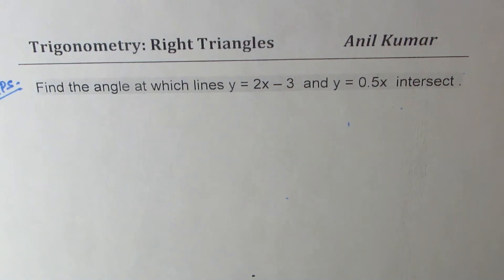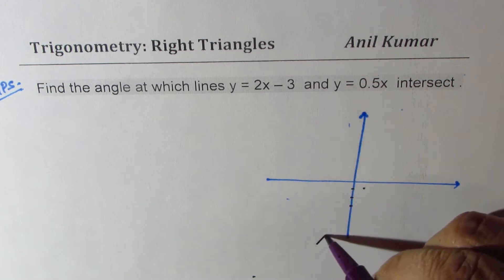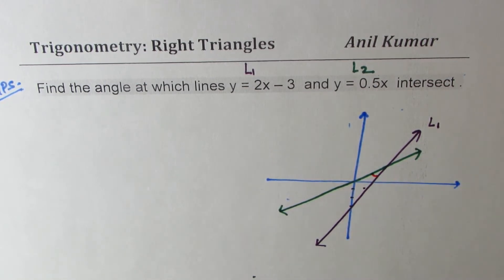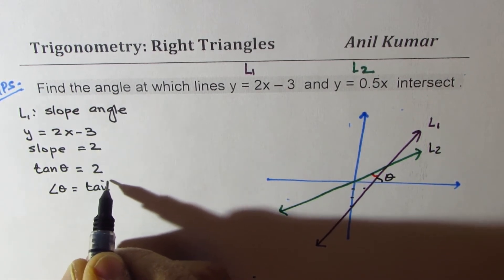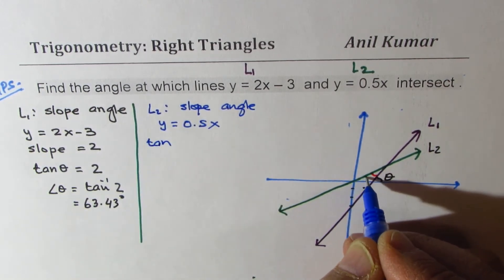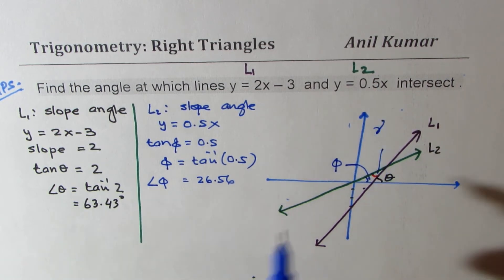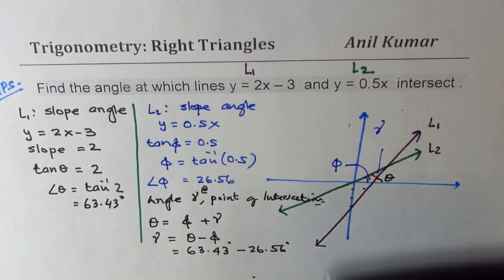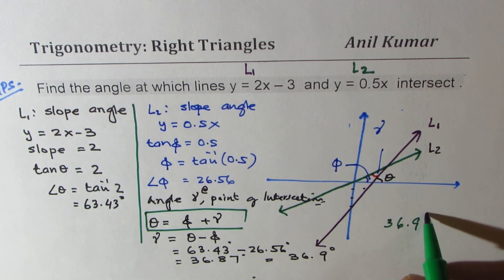How to find angle at the point of intersection of two lines MPM2D Trig